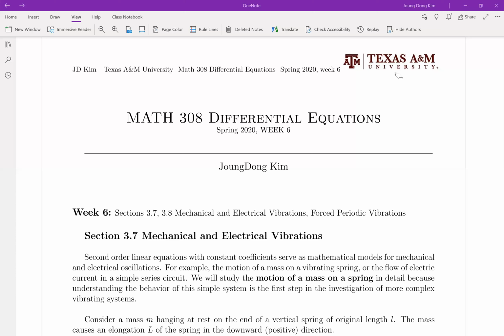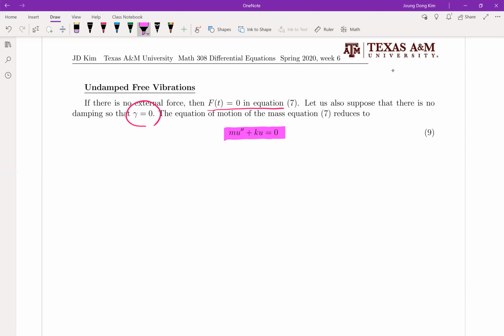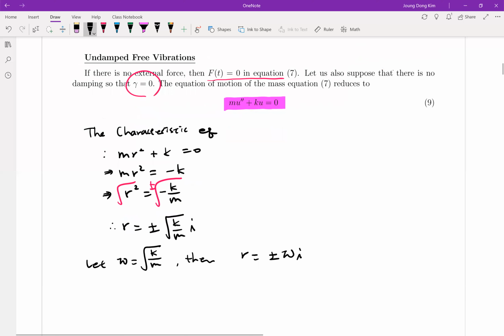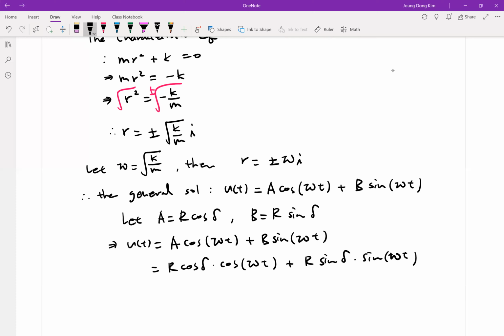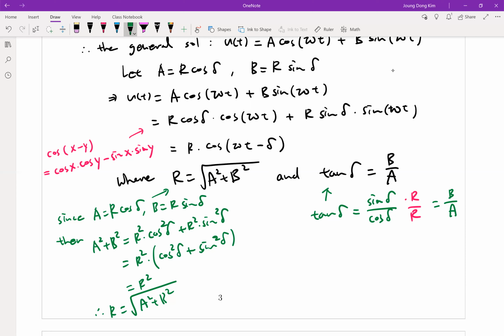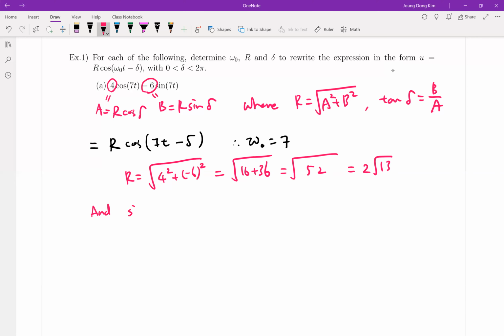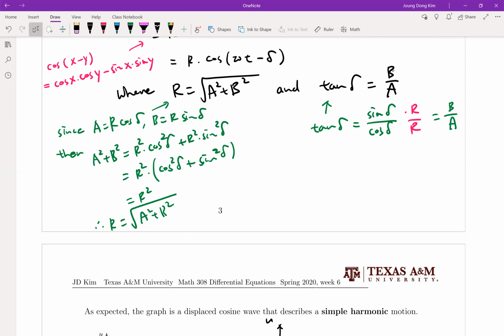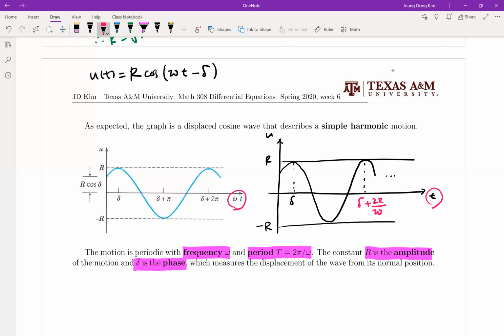M308 Differential Equations, Section 3.7 (1/8) Undamped Free Vibrations, Ex1-a